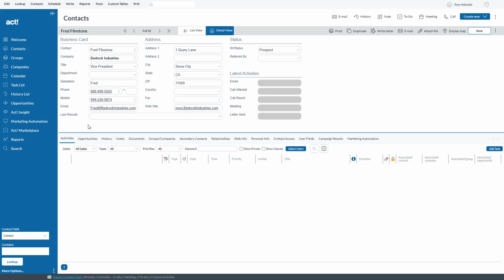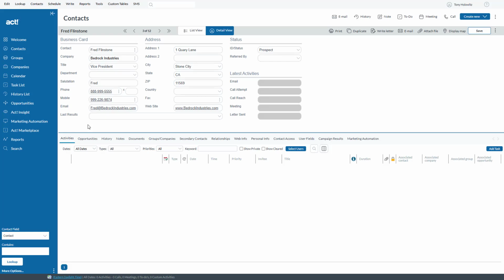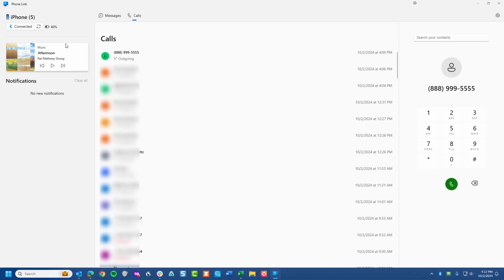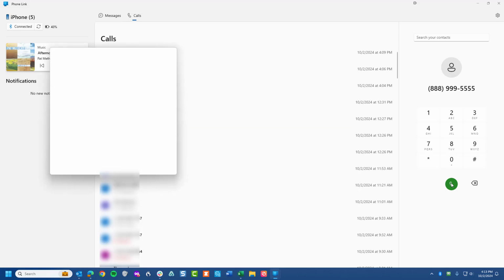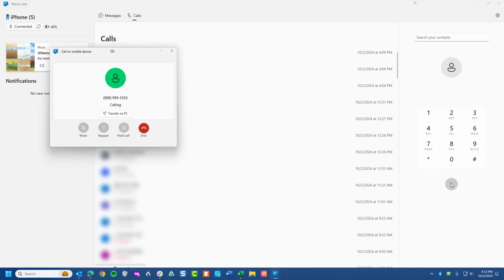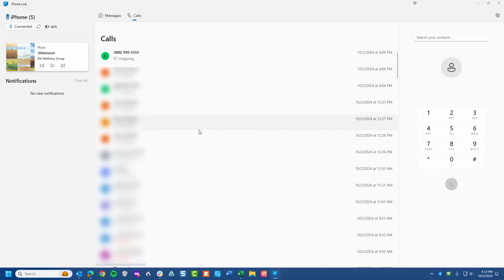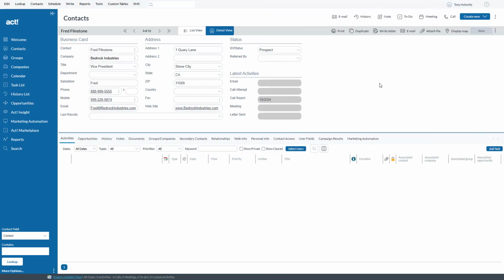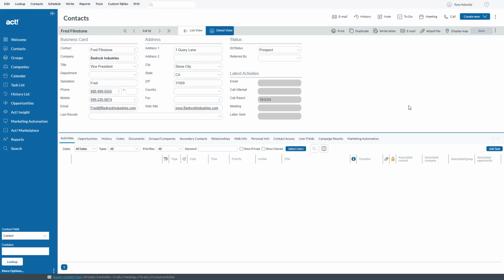Act Premium Cloud Just Got a GAME-CHANGING Update! | Daily Skills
In the latest update to Act Premium Cloud, Tony Holowitz introduces a transformative feature that leverages cloud technology to enhance user interaction within the app. This new addition allows users to directly dial phone numbers through their computer using any VoIP service or tool they prefer. The tutorial begins by highlighting the seamless integration of Act Premium Cloud with modern communication tools.

Tony demonstrates this feature by using a phone number listed in the app. By simply clicking on the number, the system automatically connects to a phone link tool that is compatible with both Windows 11 and an iPhone. This setup, while requiring some initial configuration, simplifies the process of making phone calls directly from the app interface. Once connected, users can initiate the call, which then prompts the iPhone to dial out, allowing the call to be managed either through the iPhone or directly from the computer.

The benefits of this update are immediately evident, as it not only facilitates easier communication but also improves workflow efficiency. After completing the call, users can quickly log the call in Act Premium Cloud, noting the completion and automatically updating the contact's record with the date of the last call. This feature is a significant enhancement for Act Premium Cloud users, promising to streamline communications and integrate seamlessly with existing digital tools.

The tutorial concludes with Tony reminding users that this feature will become available automatically the next time they log in to Act Premium Cloud. He encourages users to reach out with any questions, reinforcing the support available to maximize the benefits of this new feature.

**Key Takeaways:**
- **Seamless Integration:** Users can now dial phone numbers directly from Act Premium Cloud via their computer using any VoIP service.
- **Enhanced Communication:** The update connects Act Premium Cloud with Windows 11 and iPhone for integrated call handling.
- **Efficient Workflow:** Allows users to log calls and update contact records immediately after the call, enhancing productivity.
- **Automatic Updates:** The new feature is automatically available to Act Premium Cloud users, requiring no manual update.
- **User Support:** Tony Holowitz encourages feedback and questions, highlighting ongoing support for users to leverage this new functionality.